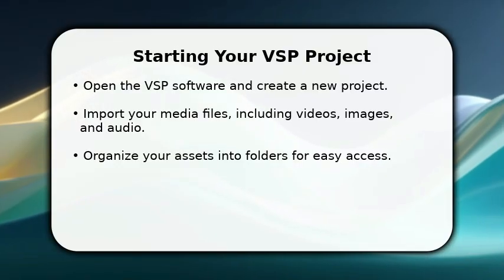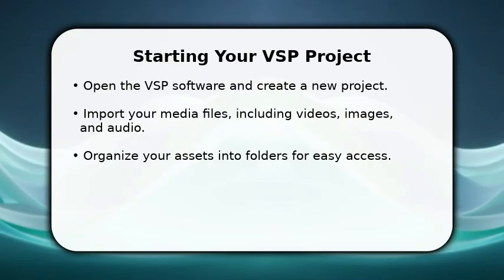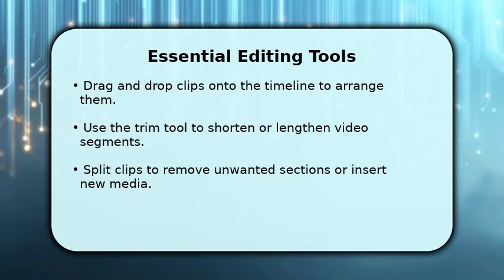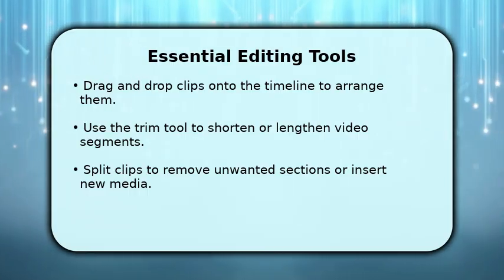How to Edit on VSP - Easy Guide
▸ (t) Learn how to edit videos using VSP, a powerful video editing software. In this tutorial, we will cover the basics of VSP and show you how to get started with editing your own videos. From importing footage to adding effects, we will cover it all.